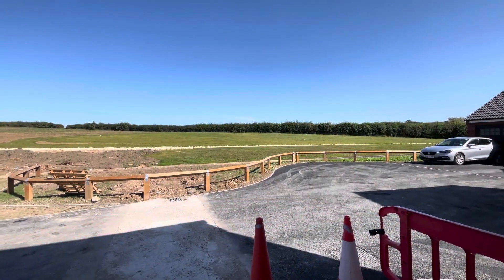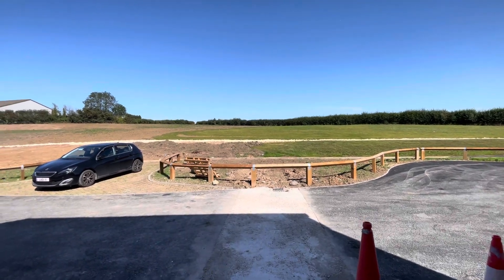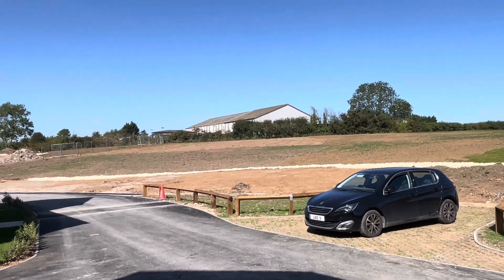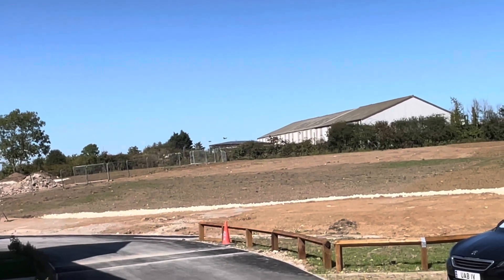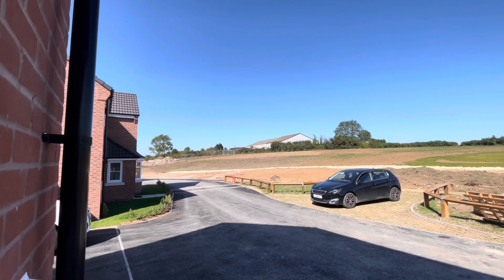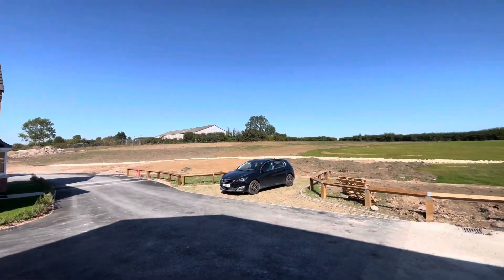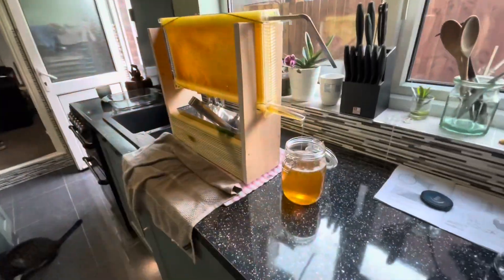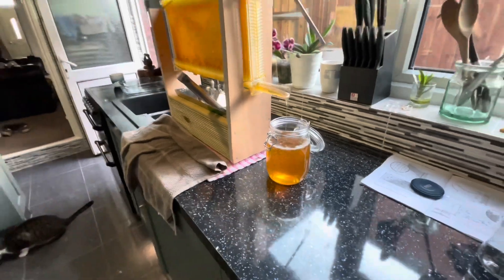Life on the Brush, I know who you are 🧐🕯🐝🫙🍯🫖🚬